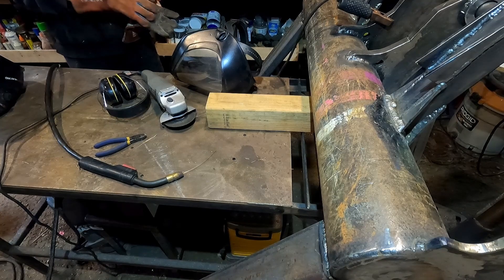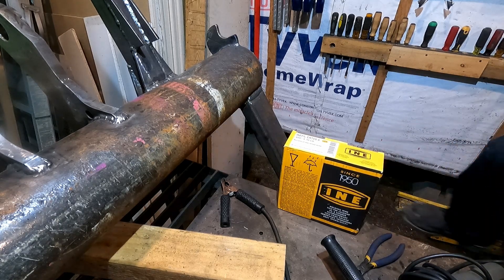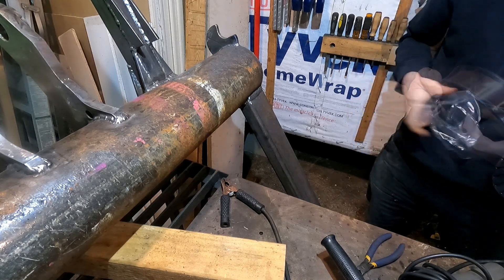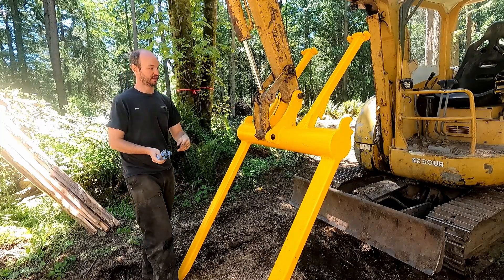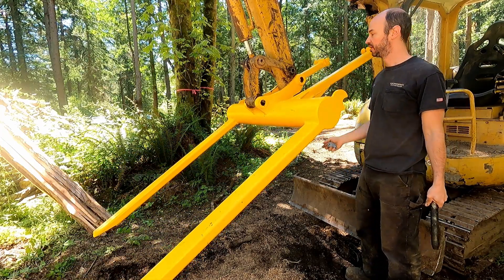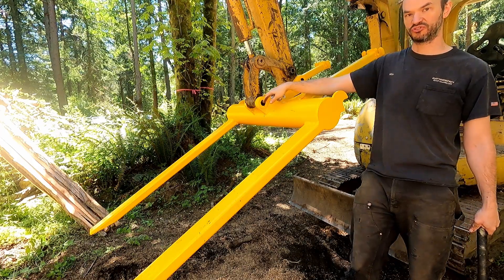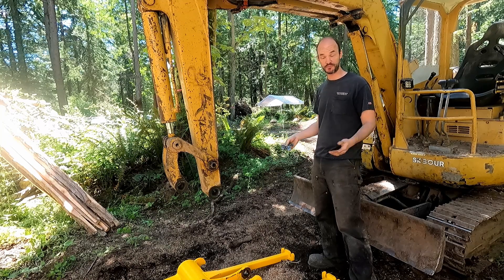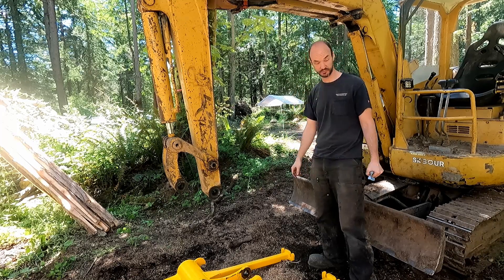Making Excavator Forks Part 5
This is the final installment of my excavator forks build. I get a new spool of welding wire in and finish up the last little bit of welding, then test them out. They exhibit a few limitations, but overall work well.

I talk about the way they work and their impact on the stability of the excavator. I also go over how to set them up in either configuration. Also, I'm way behind on editing my raw video, and most of this footage was shot almost a year before this video was published. So at the end Future Mike is able to pop in with an update on how they've been holding up and the various things I've found them useful for in their first few seasons of life.

And that wraps up this project. It was a good one; fun to design and fabricate, and a useful tool at the end. I'll probably make a consolidated video sans all the rambling for anyone who wants to see the whole build in one place, but after that it's on to something else.